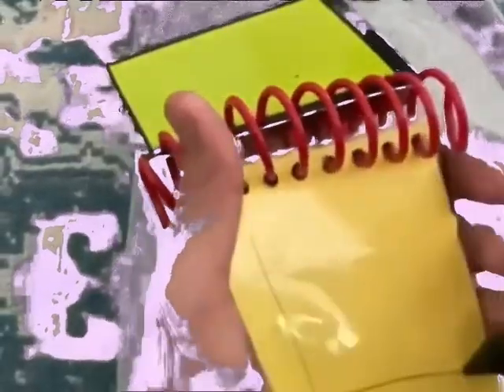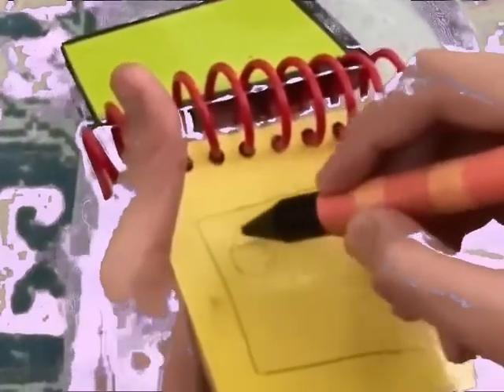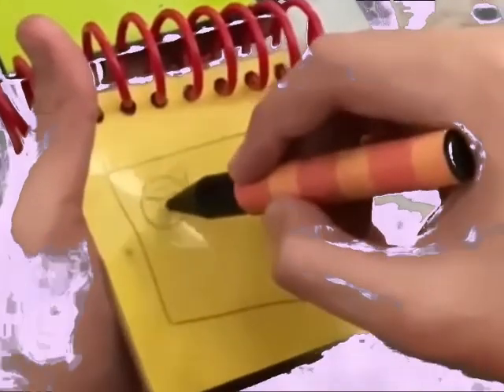Blue's Clues: Drawing 3 Clues Remake: What Is Pinkie Pie Trying to Do?